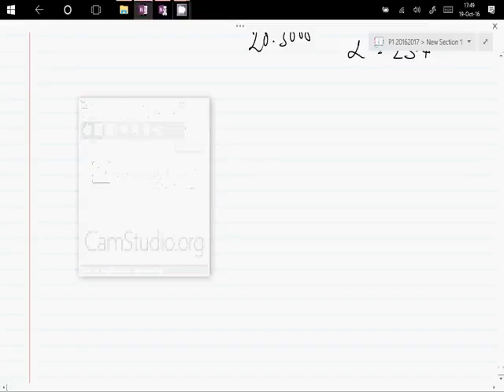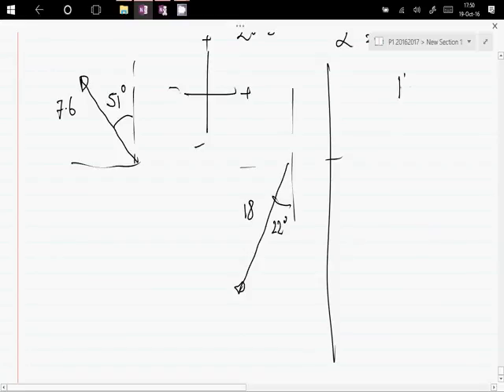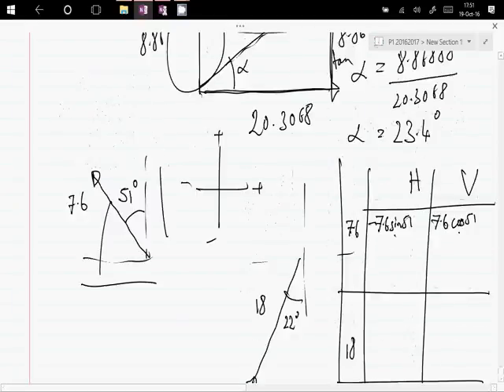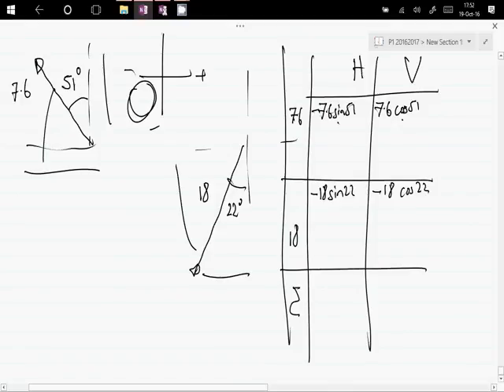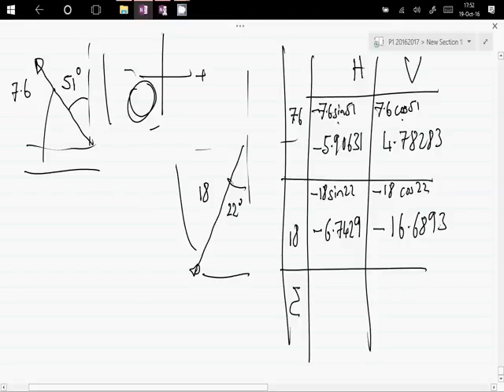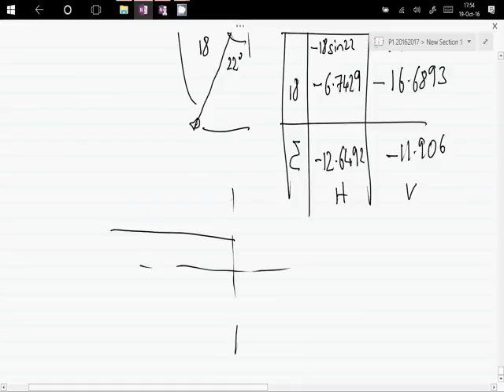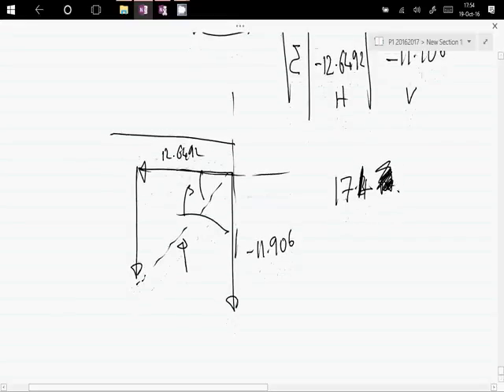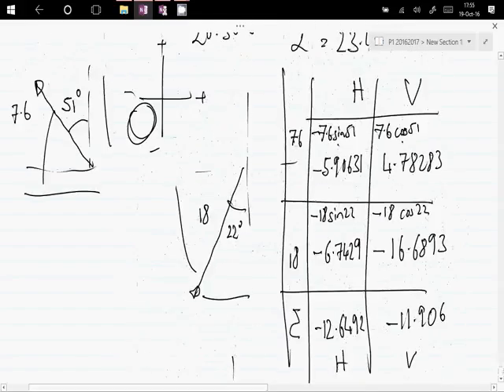Sum of Two Vectors Using The Resolution Method (Ex 2)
The sum of two vectors using the vector resolution method. Example two